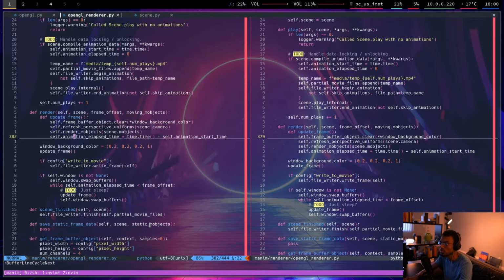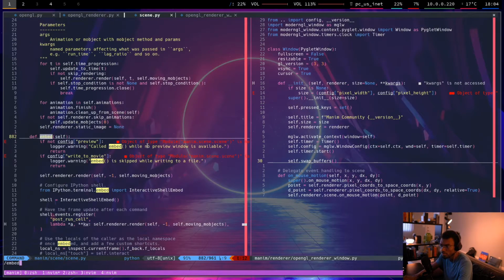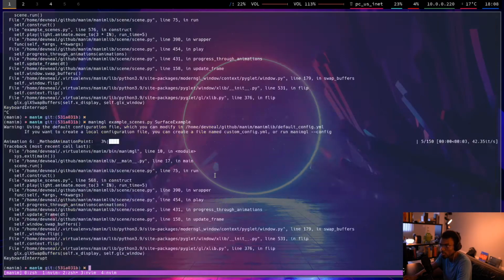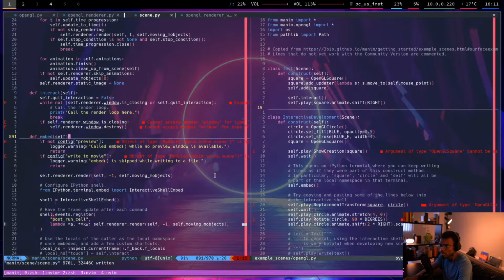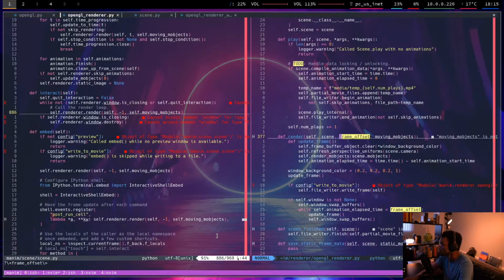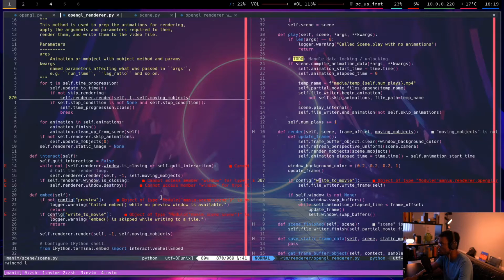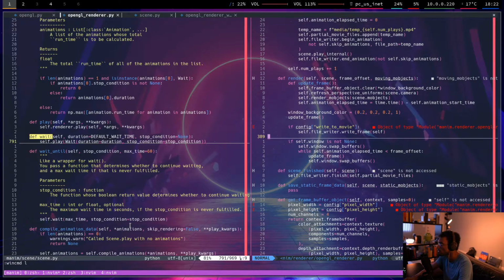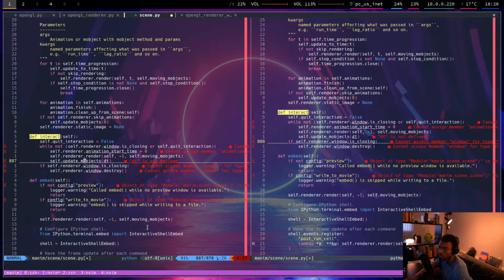Working on OpenGL interaction Part 1